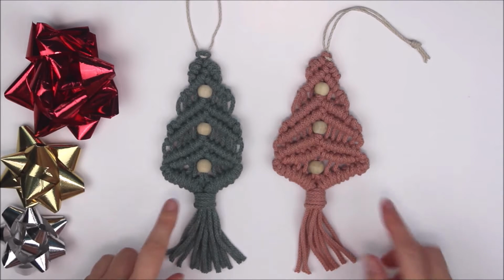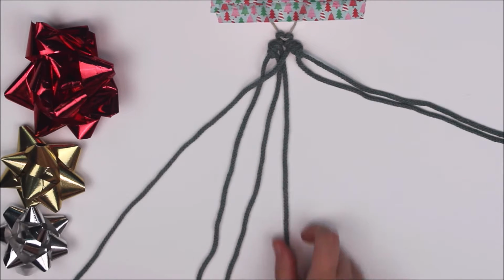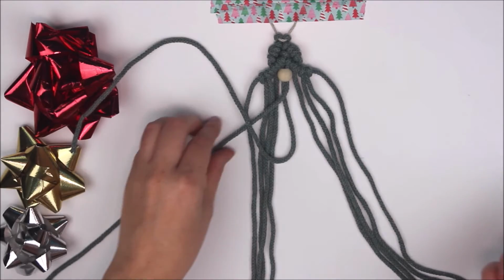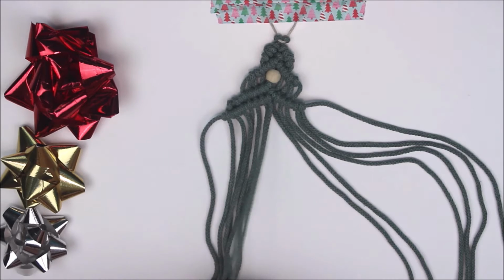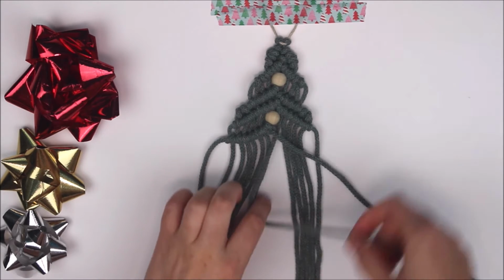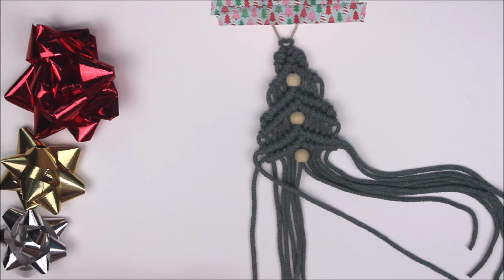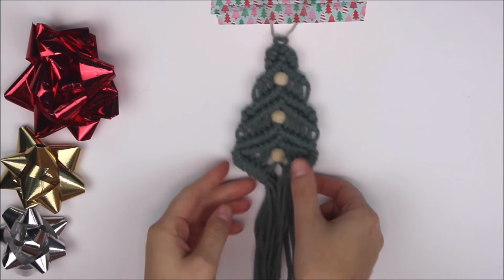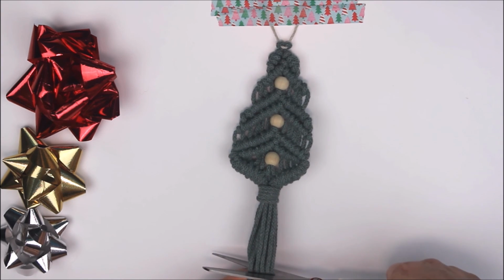DIY: Mini Macrame Christmas Tree Ornament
Learn how make a mini macrame Christmas tree ornament with beads!